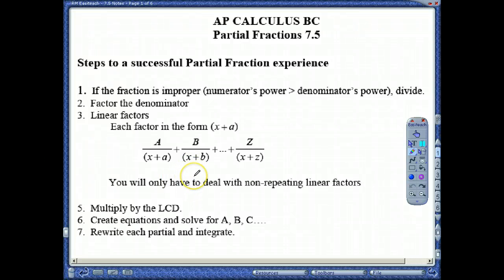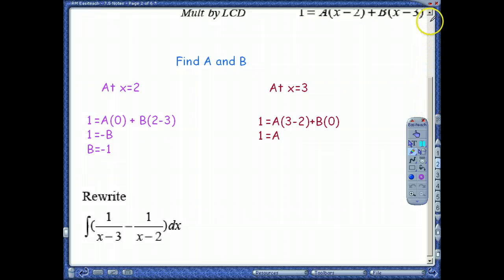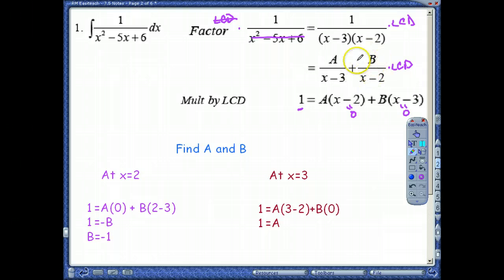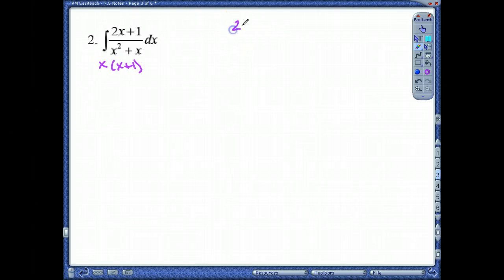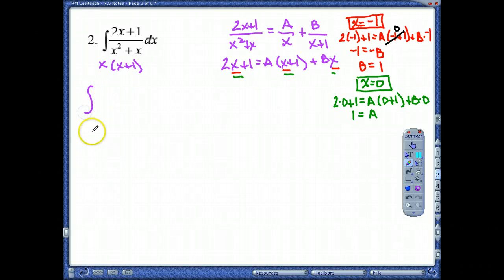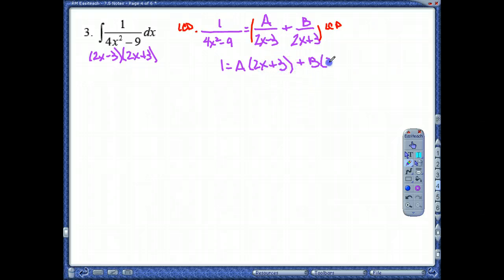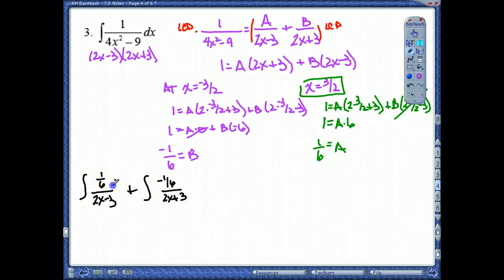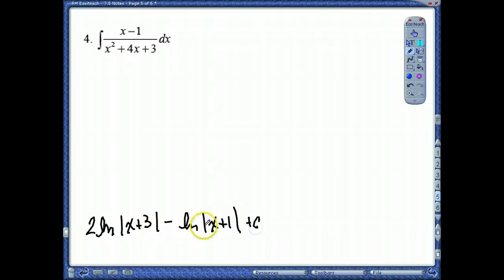7.5 Partial Fractions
7.5 Partial Fractions